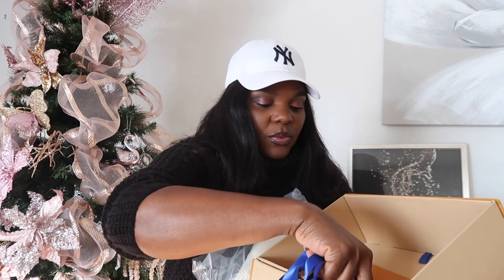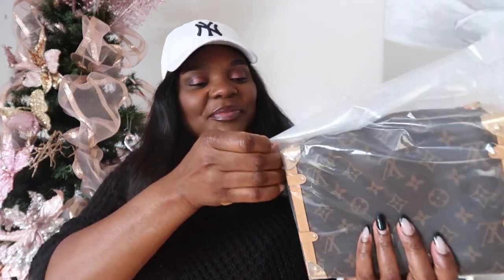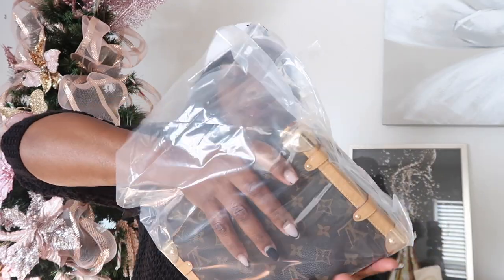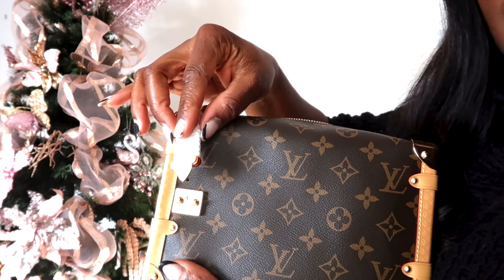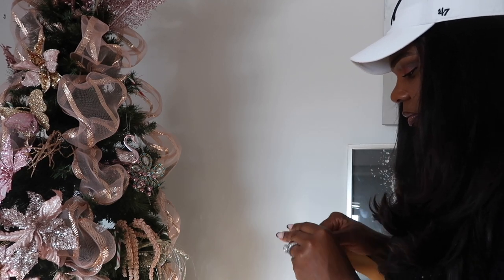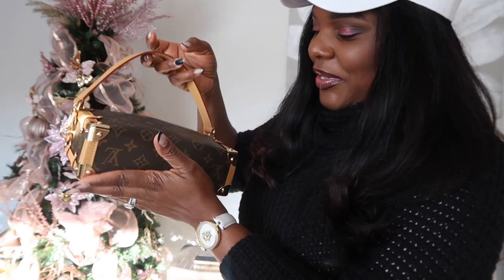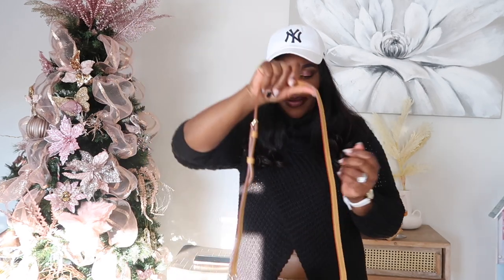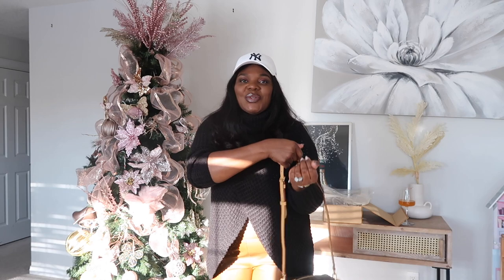UNBOXING AND REVIEWING LOUIS VUITTON CRUISE 2023+DISCOUNT CODE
Use code “Blessing” for $50 off